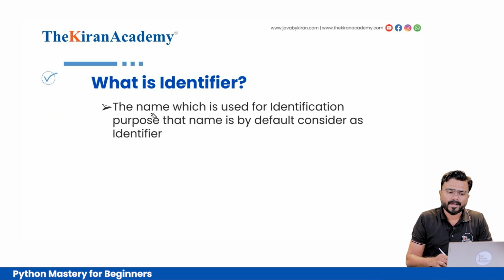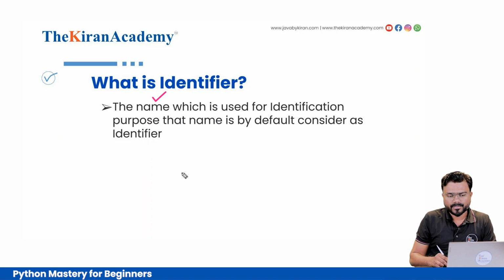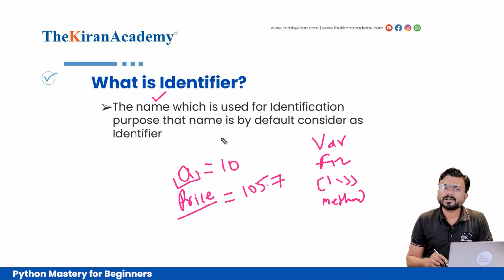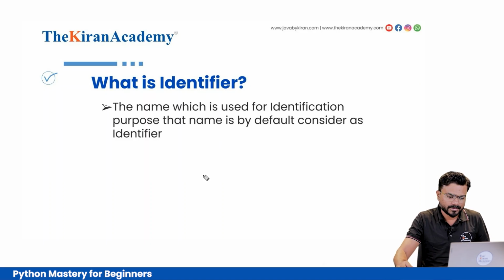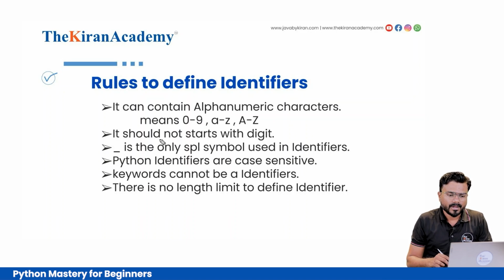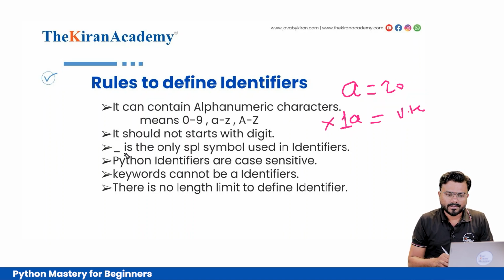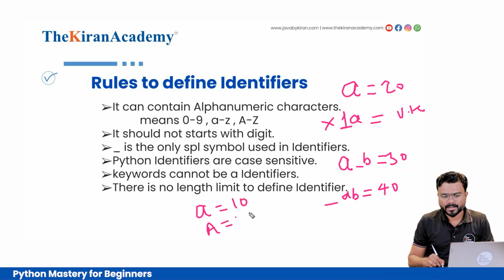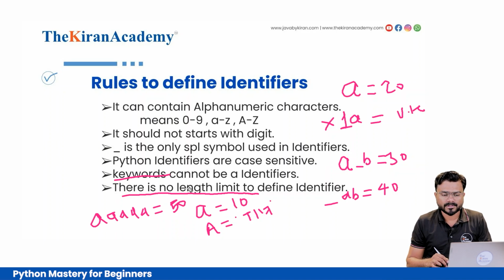What is Identifier? | Rules To Define Identifiers | Python Full Course | Tutorial #4.1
In Python, an identifier is a name that helps identify an object like a variable, class, module, or function. Identifiers are case-sensitive and can be made up of letters, digits, or underscores. In this video, here are some rules for defining identifiers in Python
Ensure you watch this video until the end for essential information to aid you. If there are any inquiries, don't hesitate to drop a Comment, and we'll be delighted to offer assistance.

✅This session will cover the topics listed below.
00:00 Introduction
00:17 What is Identifiers?
00:46 Explanation of Identifiers
02:06 Rules to define Identifiers

✅Anyone who is passionate about Python full-stack web development and has a bachelor's degree
✅Software development professionals seeking to enhance their careers
✅IT individuals with a bachelor's degree-seeking to switch to Python full-stack development
✅Project managers and product managers are aiming to upgrade their skills
✅Anyone who is interested in starting a Python full-stack developer portfolio